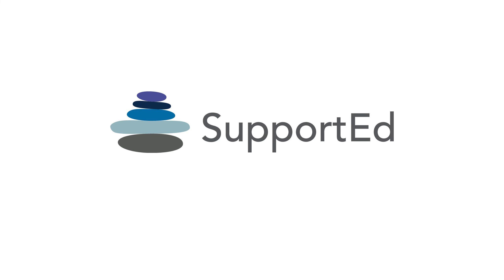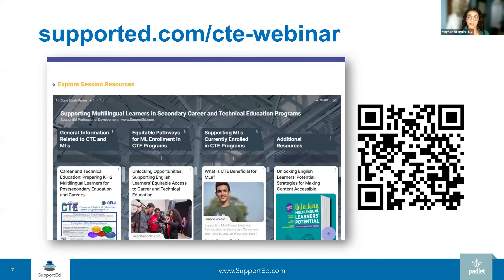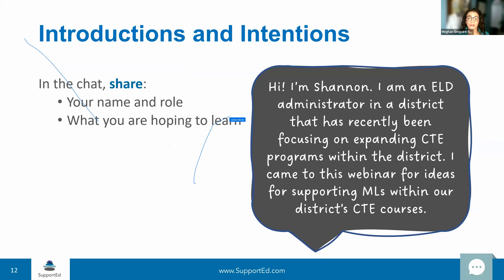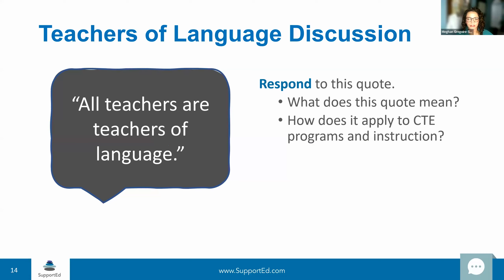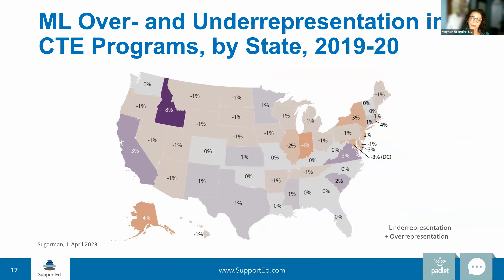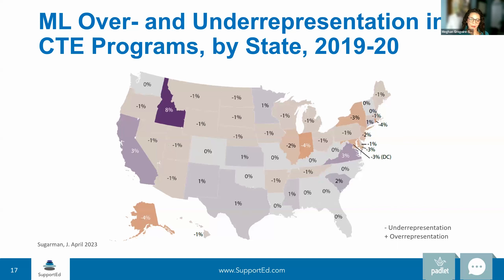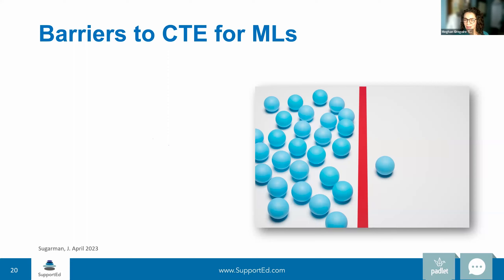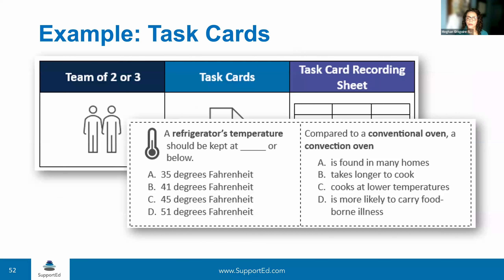Supporting Multilingual Learners’ Participation in Secondary Career and Technical Education Programs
This webinar discusses the urgency around supporting MLs enrolled in CTE programs and shares strategy recommendations for supporting MLs in CTE programs. Instructional practices and tools can immediately be put to use following this webinar. This webinar is facilitated by ML Coach Meghan Gregoire-Smith, SupportEd, and CTE Instructional Coach Becca L’Amour, Renton School District in Washington.